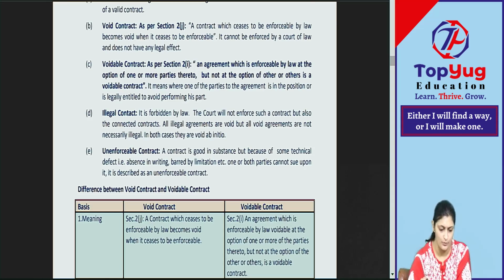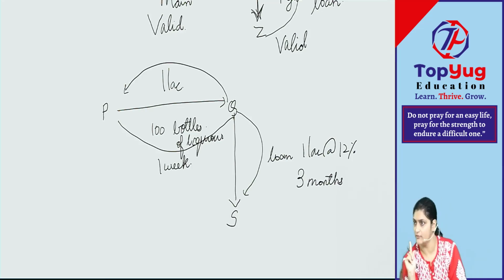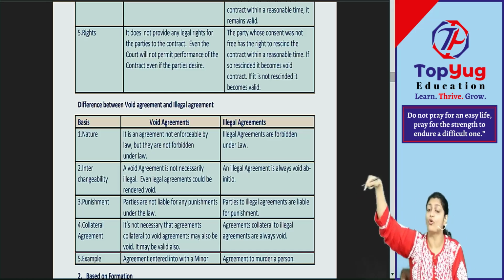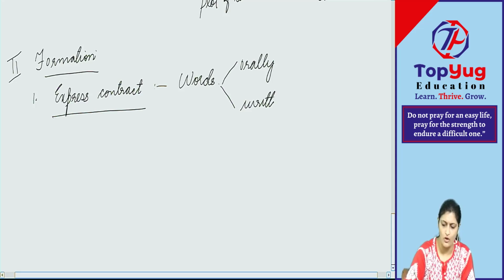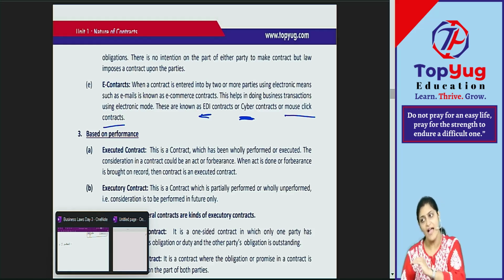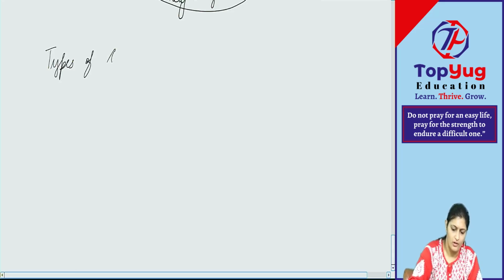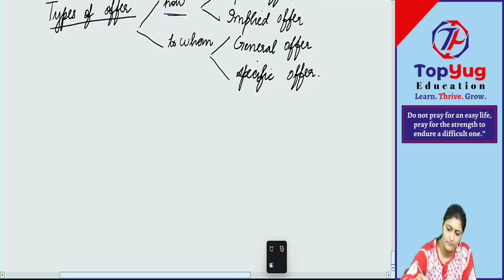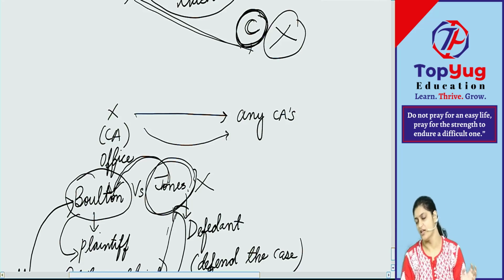CA FOUNDATION - Business Laws - 21st JUNE 22 (Day 3)